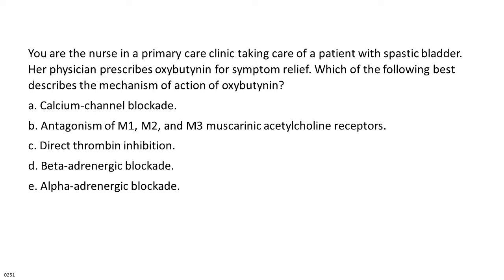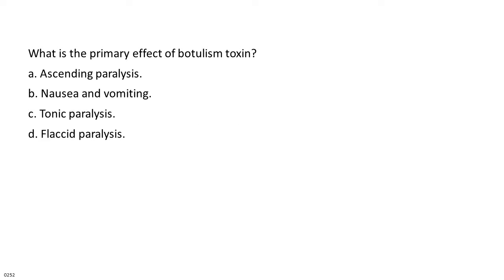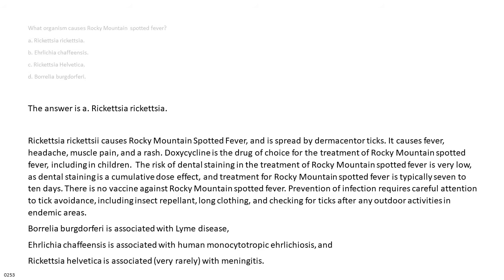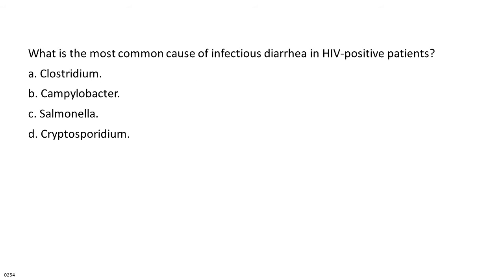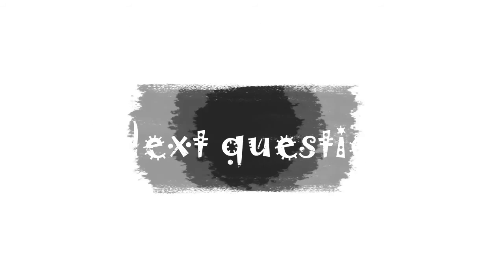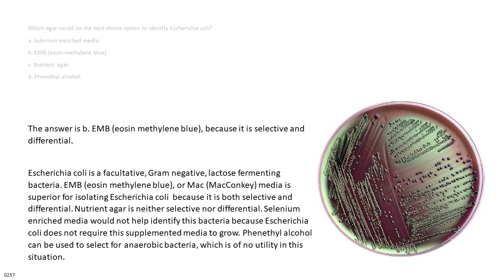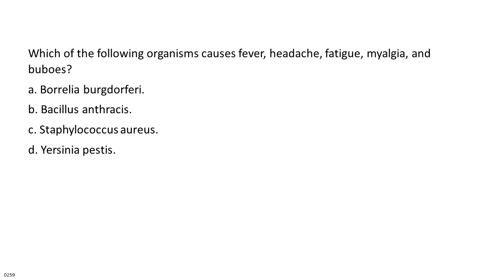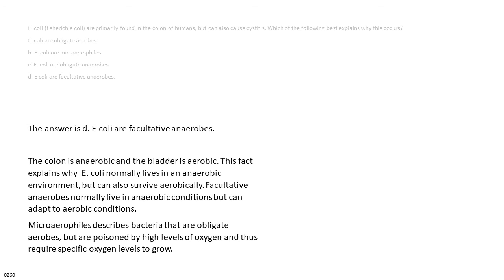NCLEX RN 10 026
NCLEX RN, HAAD, DOH, MOH, Prometric,